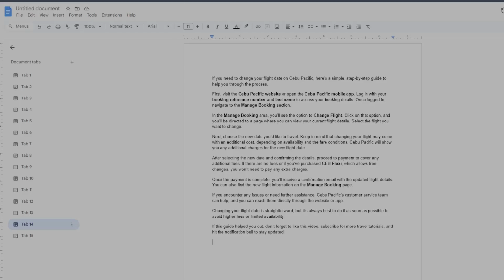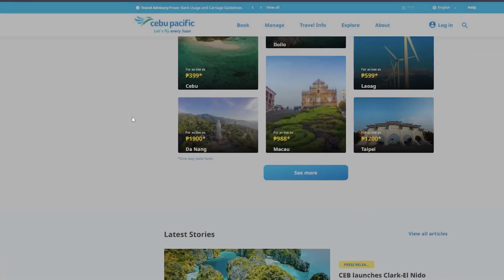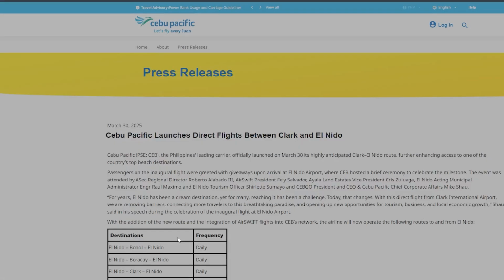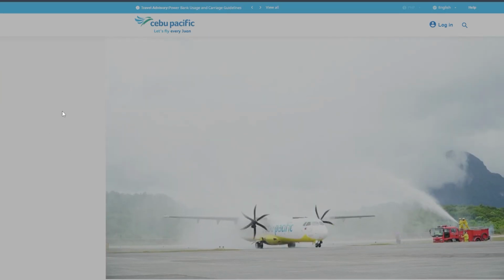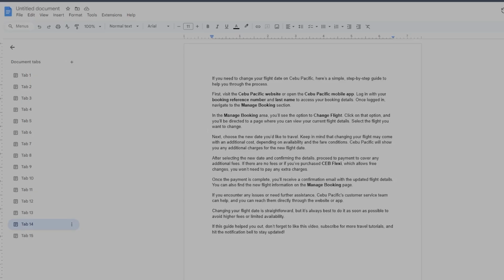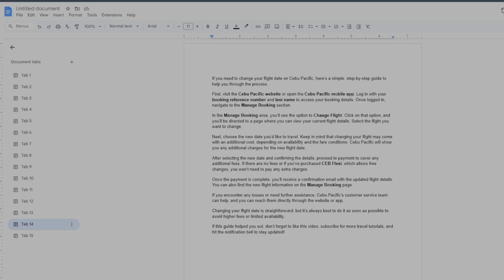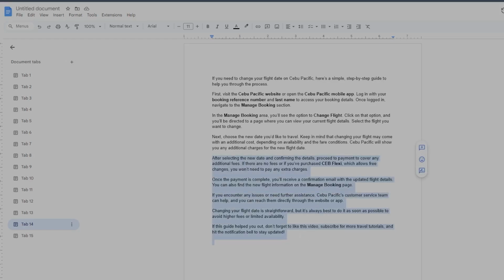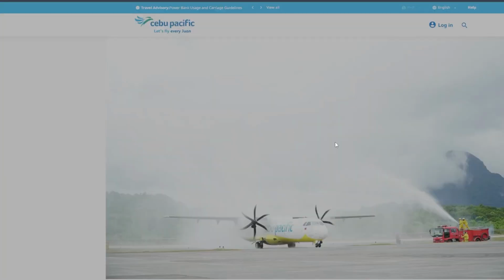NEW | How to Change Flight Date on Cebu Pacific (2025) ✈️📅 | Step-by-Step Rebooking Guide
Need to change your Cebu Pacific flight date in 2025? In this step-by-step tutorial, I’ll show you how to easily rebook your flight online—whether you’re using the Cebu Pacific website or mobile app. Whether it’s a last-minute change or planned adjustment, this guide walks you through the process, including fees, timelines, and tips for a smooth experience.
Cebu Pacific Air
+1
Cebu Pacific Air
+1

✅ What You’ll Learn in This Cebu Pacific Rebooking Tutorial:

📱 How to Change Your Flight Date Online

💰 Understanding Rebooking Fees

⏰ Rebooking Deadlines & Timeframes

🔄 What You Can and Can’t Change

💡 Tips for a Smooth Rebooking Experience

⏳ Timestamps & Video Chapters:
0:00 – Intro: Why Change Your Flight Date?
1:00 – Accessing Manage Booking
2:00 – Selecting Your New Flight Date
3:00 – Reviewing Fare Differences & Fees
4:00 – Confirming Your Rebooking
5:00 – Final Tips & Recommendations

📌 Why Watch This Rebooking Guide?
✅ Learn how to change your flight date online
✅ Understand rebooking fees and policies
✅ Get tips for a smooth rebooking experience
✅ Perfect for travelers needing to adjust their plans

✅ Passengers with existing Cebu Pacific bookings
✅ Travelers needing to change their flight dates
✅ Anyone seeking a step-by-step rebooking tutorial
✅ First-time users of Cebu Pacific’s online rebooking system

🌍 FOLLOW for more travel hacks and airline tips